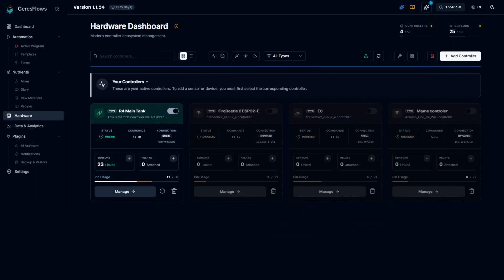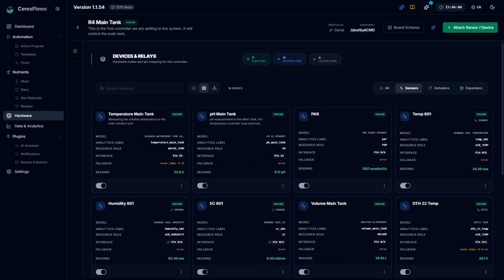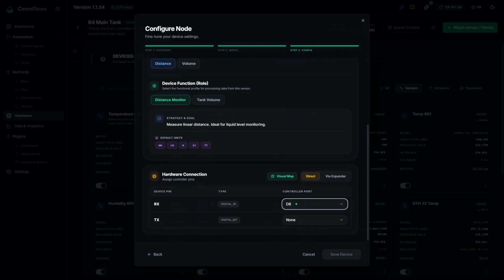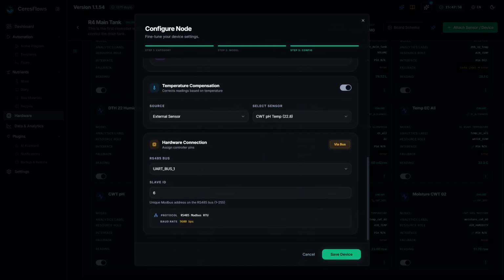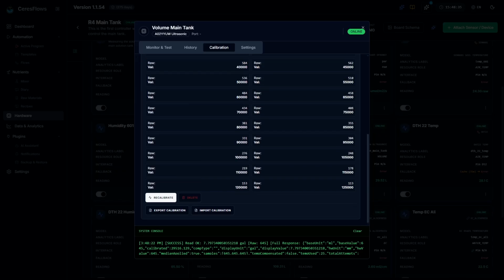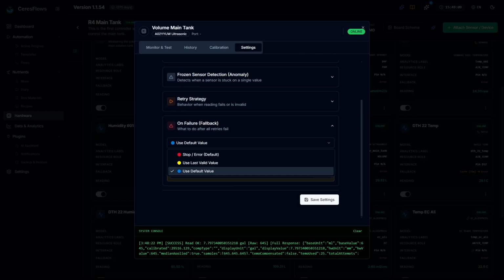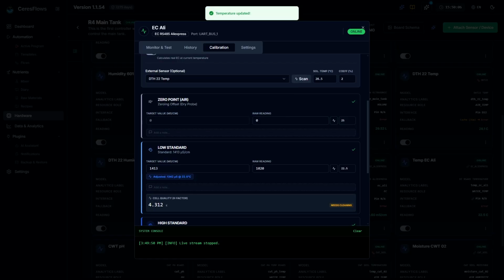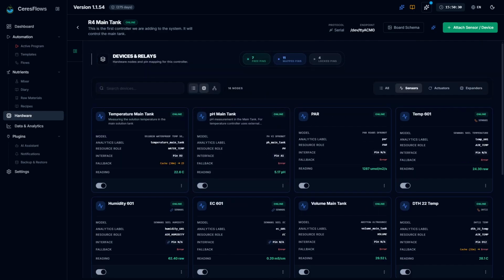CeresFlows | Devices — Turning Raw Sensors Into Trustworthy Data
CeresFlows doesn't work with sensors. It works with information — and that difference changes everything

Devices is where physical sensors and actuators connect to CeresFlows. Every Device is a software object with its own role, calibration, history and safeguards. Raw signals are never trusted blindly — they're filtered, validated, calibrated and standardized before they ever reach the rest of the platform.

🔹 Analytics Label — a permanent identity for each measurement; survives sensor or controller swaps without breaking history
🔹 Parent / Child Devices — one physical sensor can become several independent virtual devices, each with its own role
🔹 Reliability Layer — noise filtering, range checks, frozen-sensor detection, retries and fallback values
🔹 Standardized Data Layer — every measurement is converted to one base unit, regardless of brand or manufacturer
🔹 Template-Driven Architecture — new hardware is added through a Template, never by changing code

Data is standardized before it's stored, not after — and thanks to Analytics Labels, your history keeps going even when the hardware underneath it changes completely.
🌱 CeresFlows — local-first automation & intelligence platform for growing environments.
Hardware from you. Brain from us.